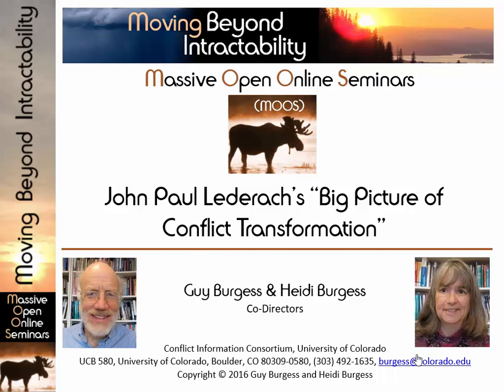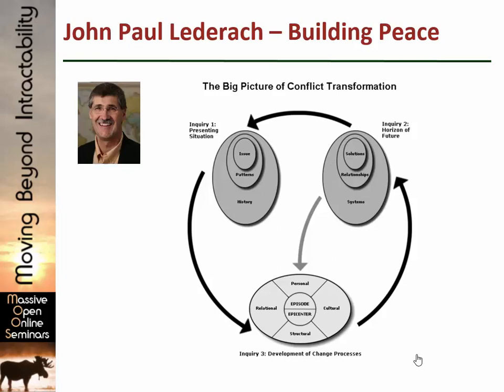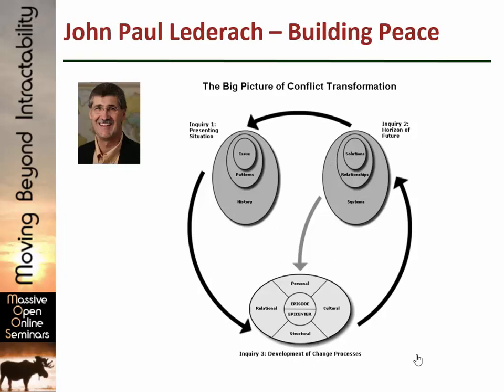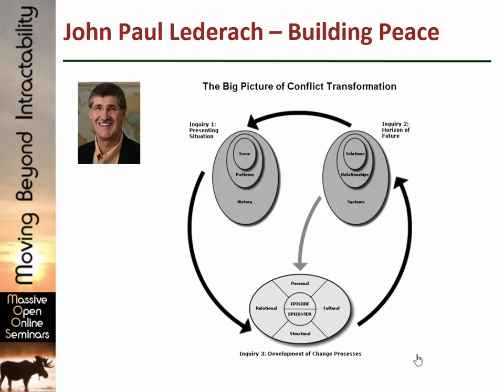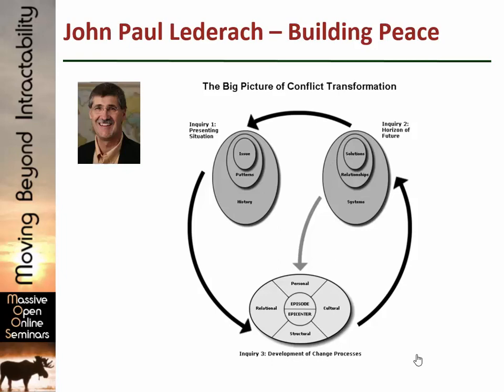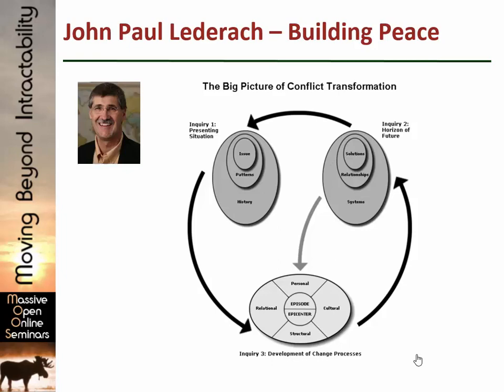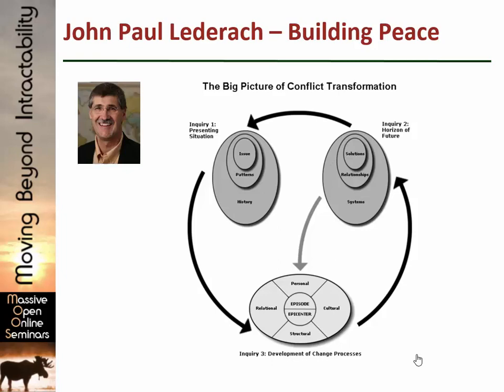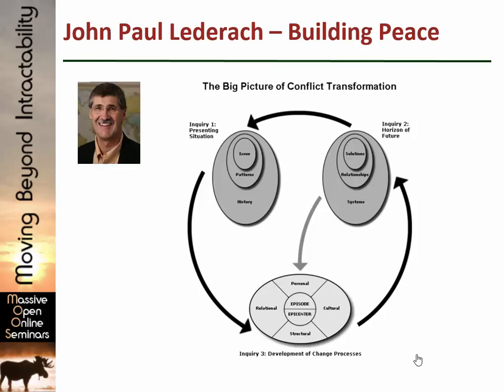Lederach's Big Picture of Conflict Transformation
Lederach's circle of conflict transformation shows how to design change processes that work.

See this video's page on Beyond Intractability for photo credits, transcript, copyrights, and more information about our videos and other resources